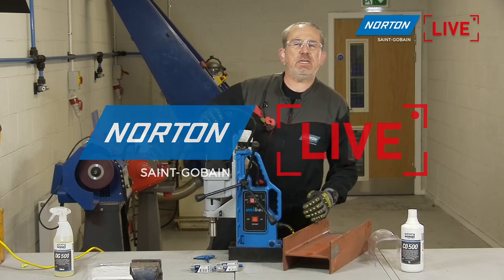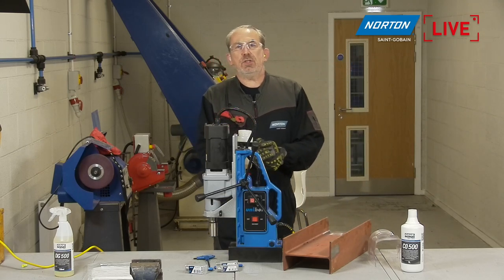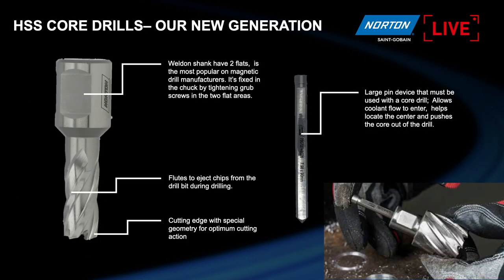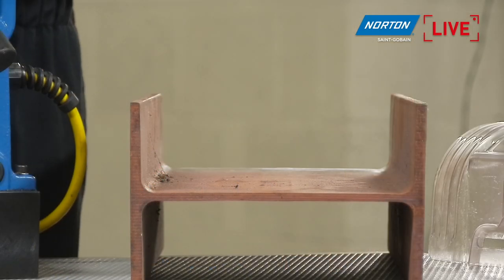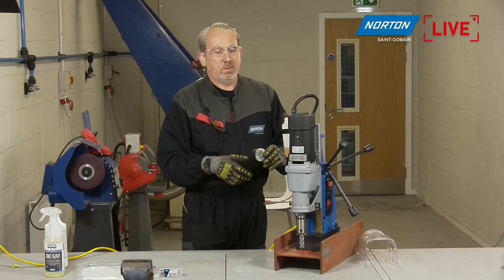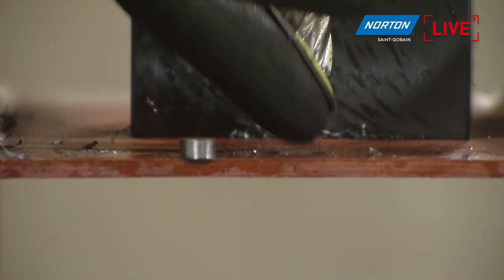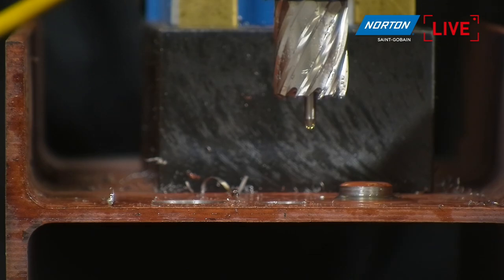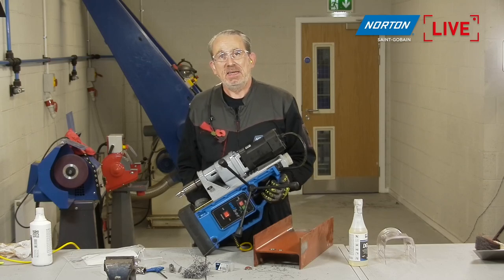Norton Live: How to choose and use core drills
Get everything you need to know about core drills in this Norton Live with resident expert, Paul Gray and Product Manager Francisco Quero!
Whether you're working on Aluminium, Carbon Steel, Stainless Steel or even plastic, we'll help you choose and use the right core drill for your application.